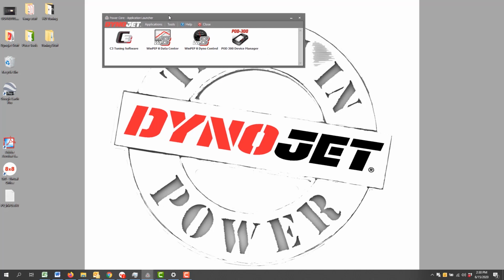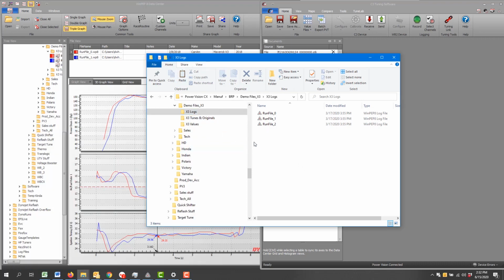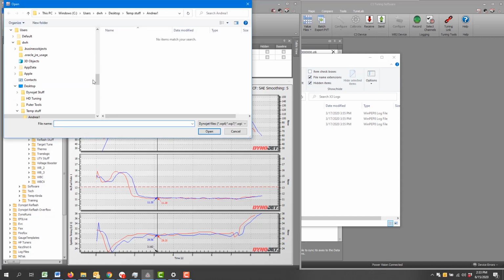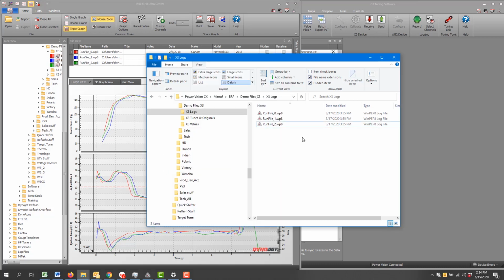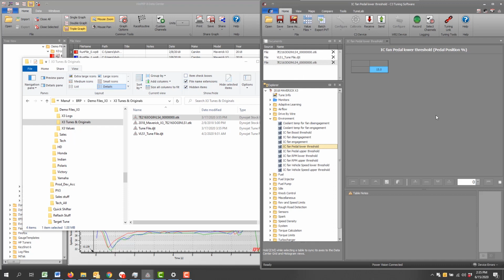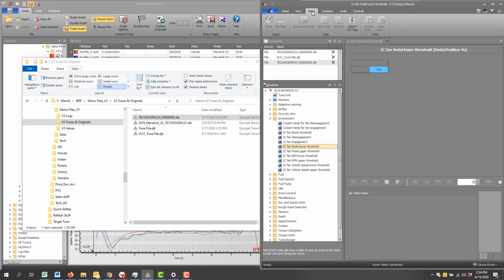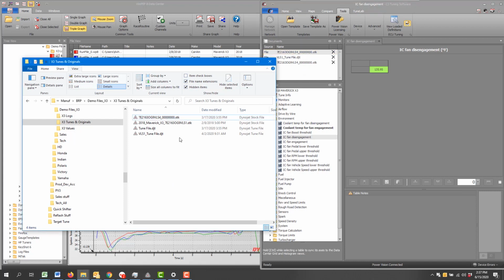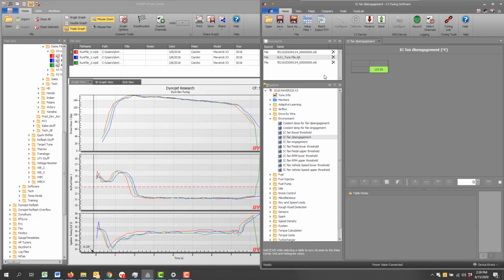Dynojet Power Core Software for Power Vision 3: Explaining File Types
Learn about the different file types you'll encounter in the Power Core Software for the Dynojet Power Vision 3 fuel tuner.

Going through our Power Core software for the Dynojet Power Vision 3, you'll encounter 3 file types: .wp8, .stk and .djt. Our software expert, Dan will guide you through the process of accessing and loading these files, so you can get the desired performance from your tune. We break down frequently asked questions and explain common issues, such as keeping .stk and .djt files located in the same folder.

0:25 - How to download Power Core software
1:20 - Viewing files used by WinPEP 8 & C3 Tuning Software
2:40 - How to identify WinPEP 8 log files (.wp8)
3:10 - Opening WinPEP 8 log files
4:29 - X3 Tunes (.djt) & Originals (.stk)
5:11 - Opening .stk files in C3
5:30 - C3 - downloading the required template message
6:05 - Loading an .stk file within C3
6:20 - Explaining templates
7:10 - Going from a .stk to .djt file
7:34 - Important: Must keep .stk & .djt together in same folder